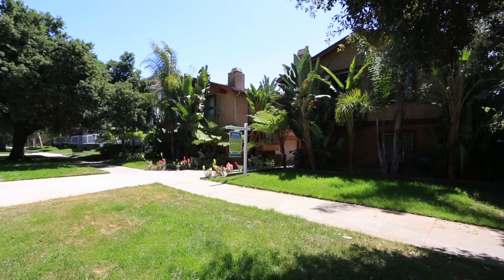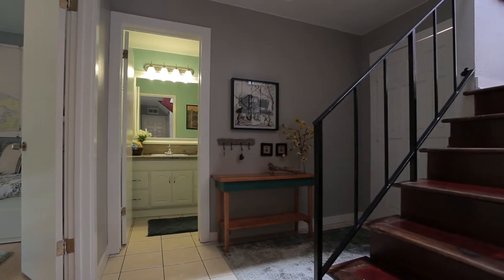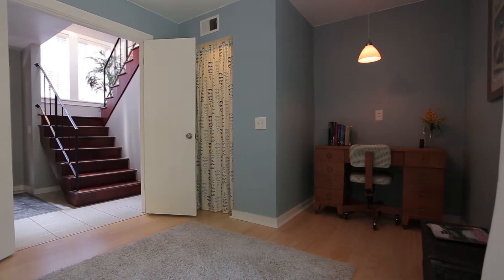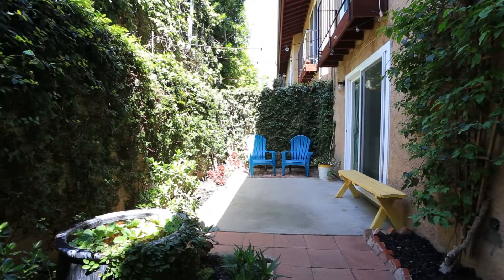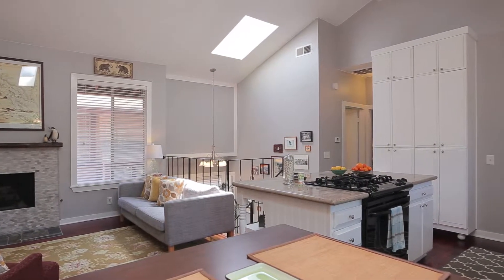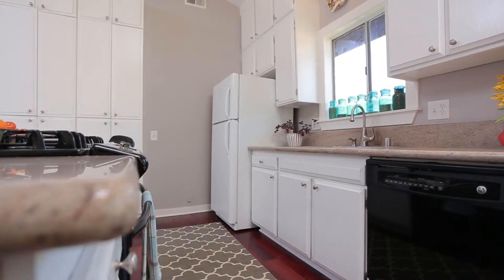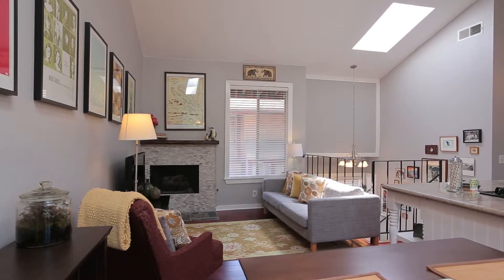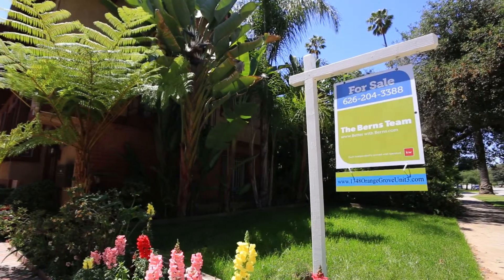Pasadena Real Estate: 1348 East Orange Grove, Unit 3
This 2 level townhome is a beautiful two bedroom, two bathroom home with an abundance of space. The 1st level features white tile floors, a full bath & access to the attached 2 car garage, & den/bonus room which features bamboo flooring, a closet & a double pane sliding glass door to the back patio. Up the engineered hardwood stairs is a large space with an open floorplan which contains the kitchen, dining area & living room. High ceilings and sky lights allow sunlight to fill this room. The kitchen features white cabinets, granite countertops, & several appliances. The living room features a charming grey tile fireplace. The 2 beds can be found down the hallway, each w/ a walk in closet. The master bed connects to the upstairs bath featuring a single sink & large shower. Across the hall the other bed has a door to allow access to the balcony. The complex is meticulously maintained & a place all would be proud to call home!

Serving the communities of Pasadena, Altadena, South Pasadena, San Marino, La Canada Flintridge, Alhambra, Arcadia, Duarte, Sierra Madre, San Gabriel, Eagle Rock, Highland Park, Burbank, Los Angeles and the cities within Southern California.